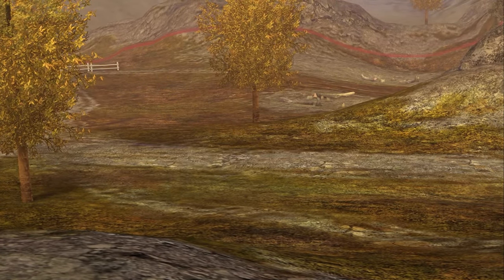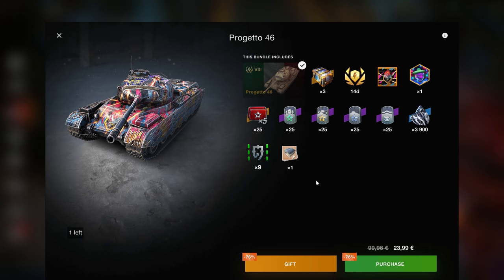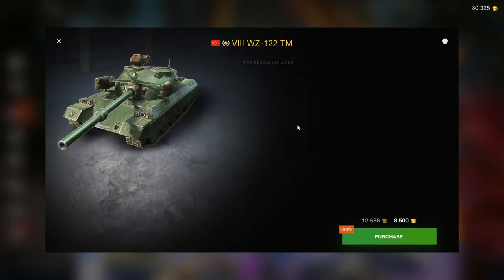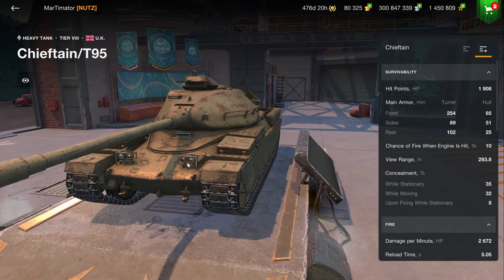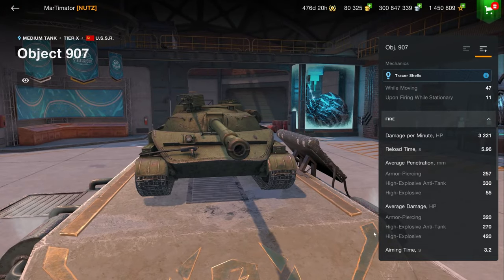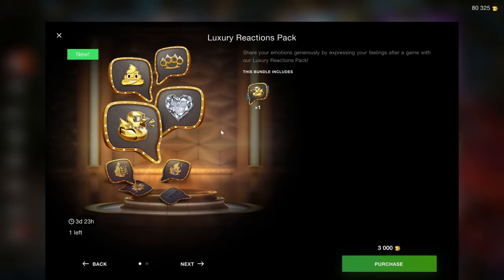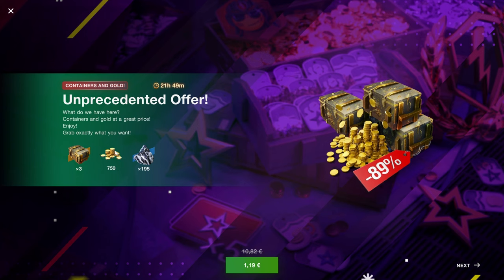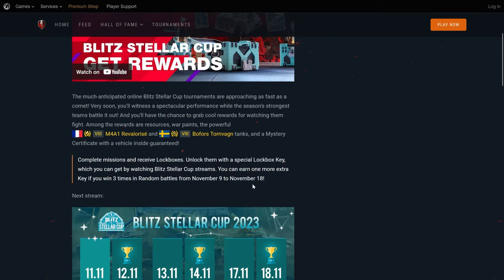What to buy?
The Gambling has won